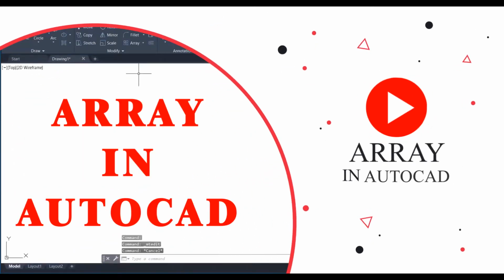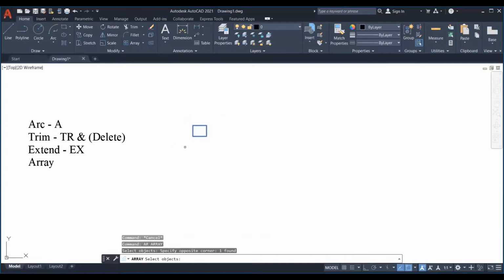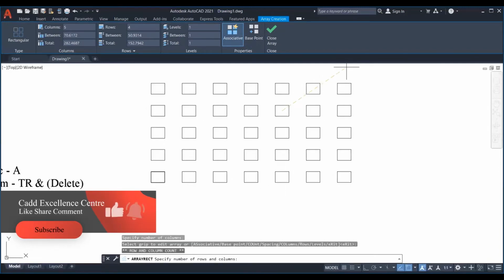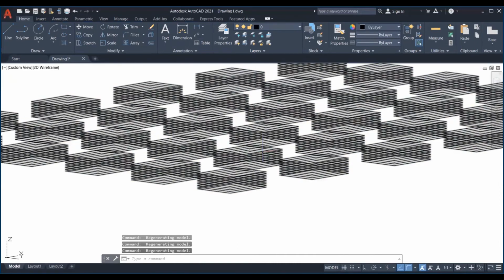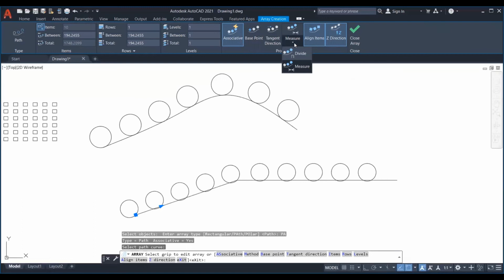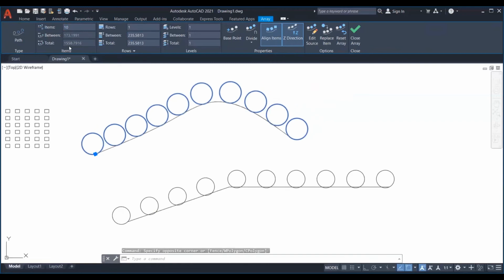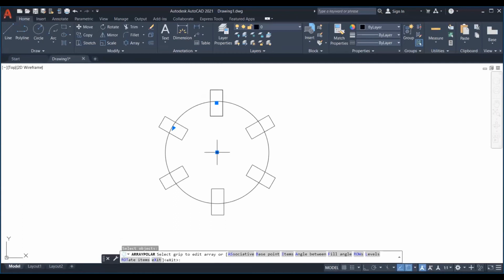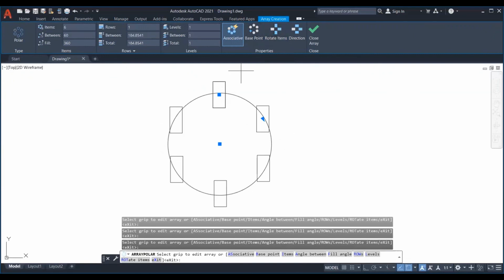How to use Array in Autocad | Array Command in Autocad | Autocad 2021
This video contains a brief introduction about  How to use Array in Autocad | Array Command in Autocad | Autocad 2021
ARRAY AR

This video is all about How to use Array in Autocad | Array Command in Autocad | Autocad 2021